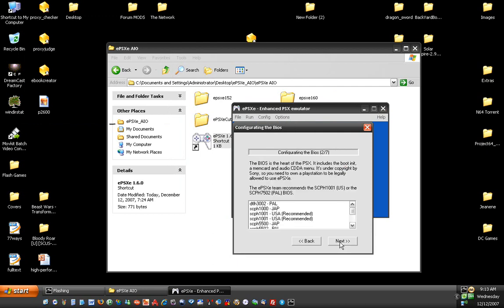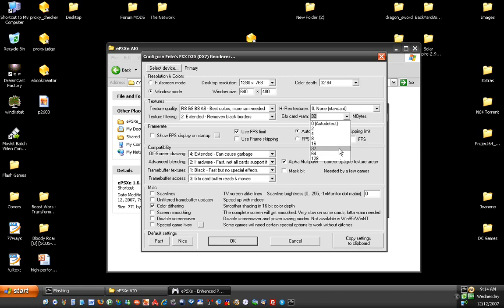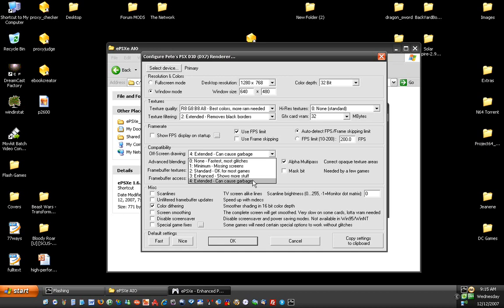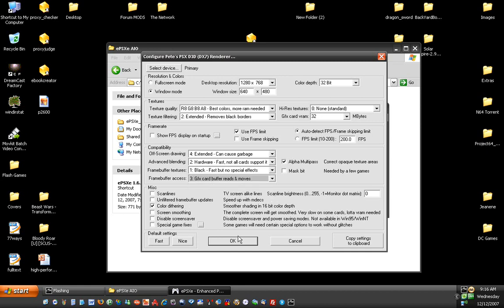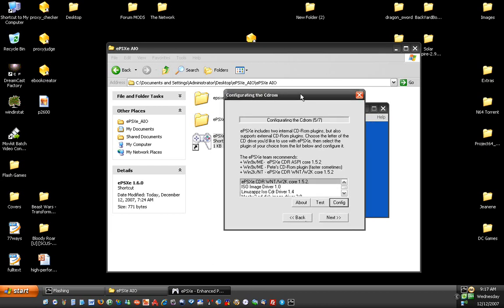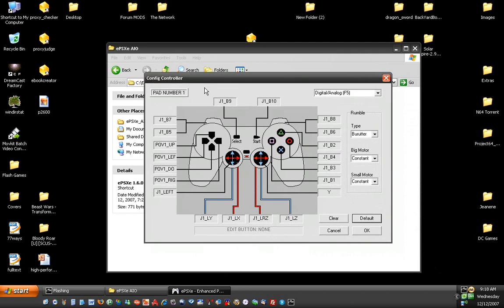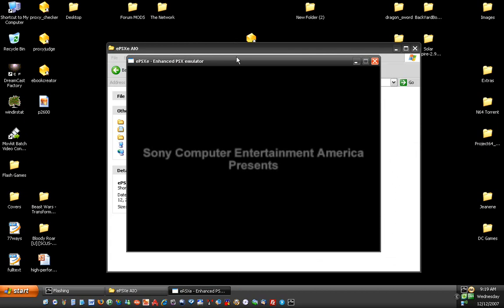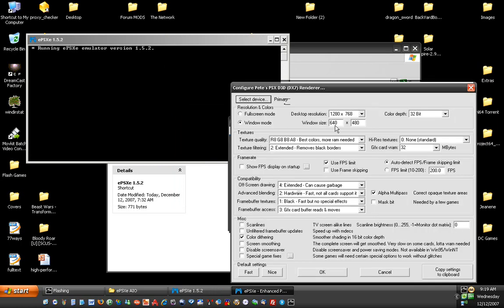ePSXe (PSX) emulator Tutorial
[[Updated 23/01/2012]]
NO PASSWORD
Site has been shut down, sorry for any inconveniences.
- A tutorial on how to use the ePSXe emulator (PSX) for PC.

This download has ALL plugins for playing online etc.
If you have any problems plz post, also checking other guides on youtube might be of some use.